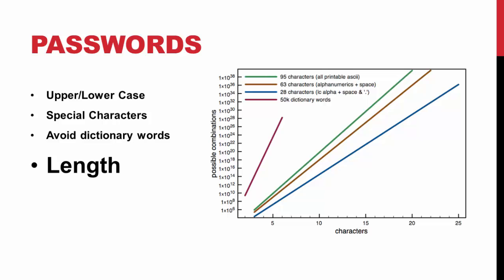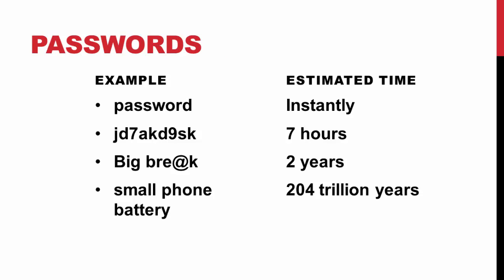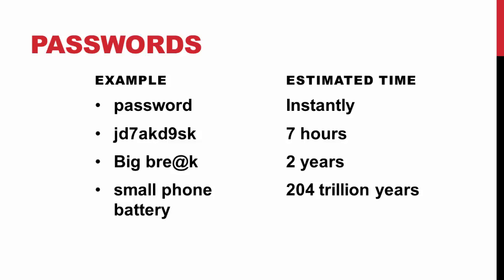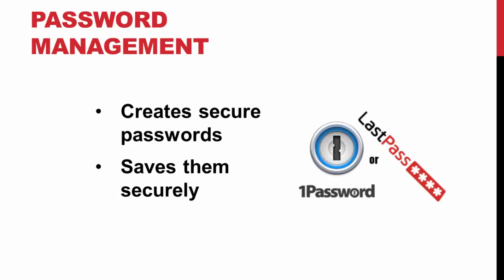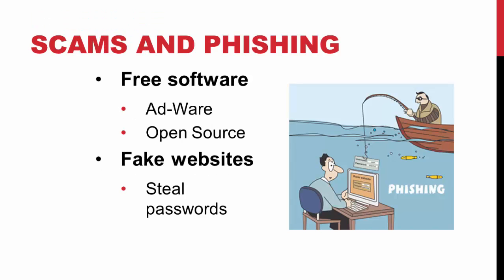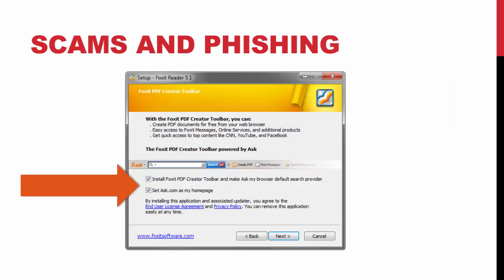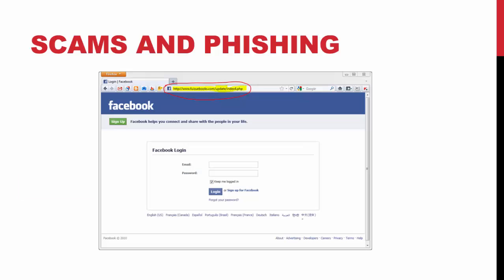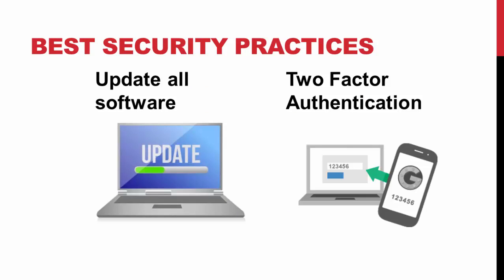Online Safety and Professionalism: Lesson 1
Lesson 1: Online Safety